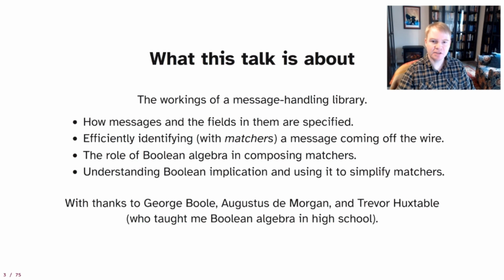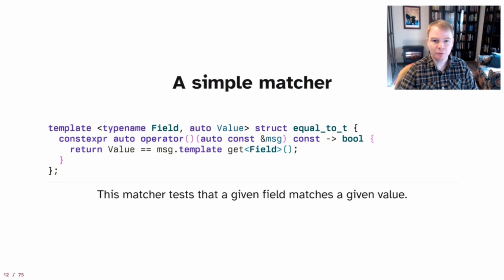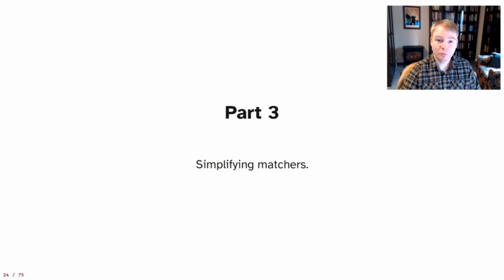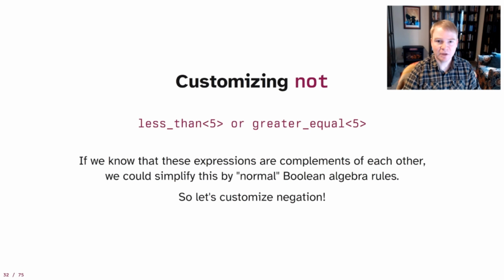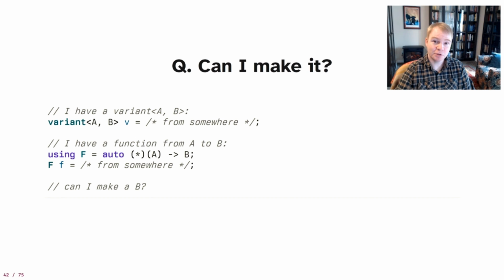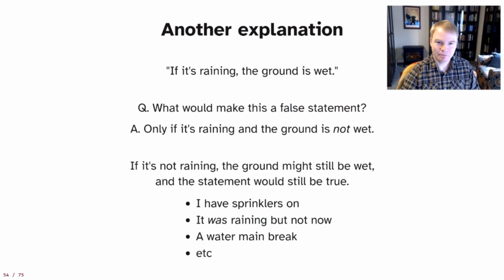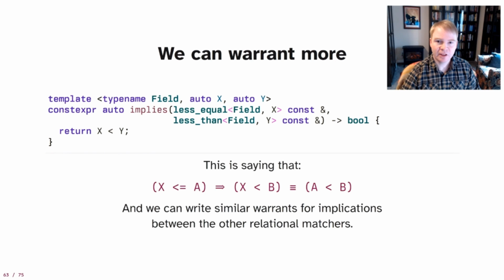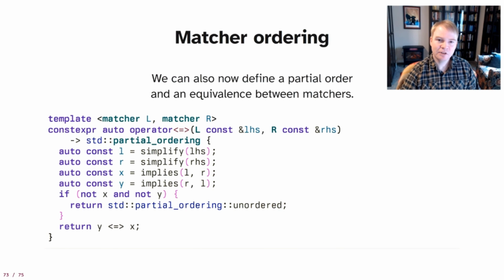Message Handling with Boolean Implication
Message reception and dispatch is something common to many codebases. This talk shows the unreasonable effectiveness of going back to basics and really understanding and unlocking the power of Boolean algebra in the design of a message handling library. We'll talk about composing predicates on messages and manipulating them at compile time in order to do the least work when dispatching them at runtime. Particularly we'll introduce implication, develop an intuition for this lesser-used Boolean operation, and see how it is key to a generic approach for simplifying predicates.